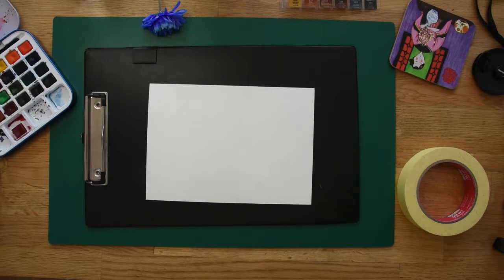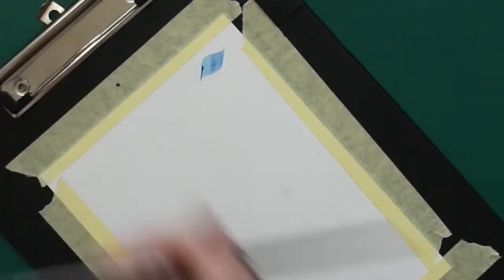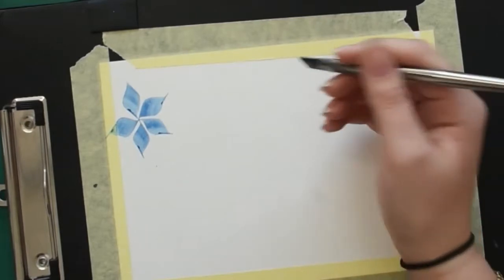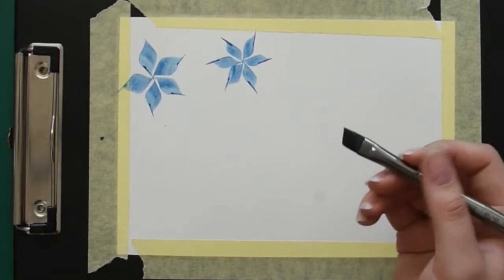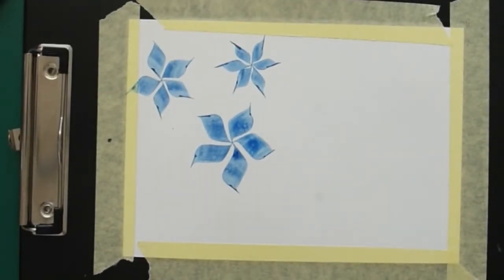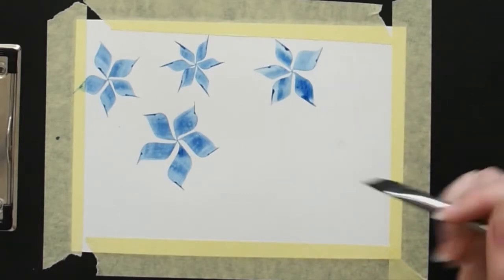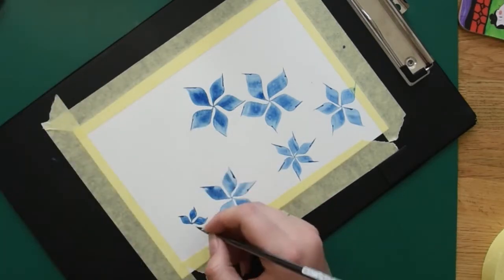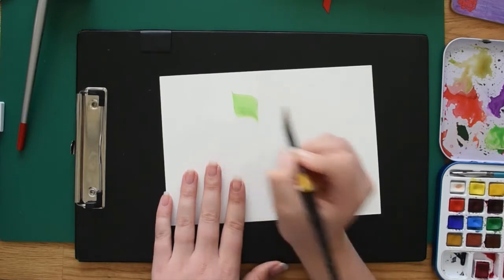Easy watercolor flower using triangle/wedge brush pt. 1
I'll introduce you to the triangle/wedge brush and show you how to make really easy flowers using watercolor.
This is my first video and the first views are not perfect, but a fourth out in the video the view improves and I'm making a part two where I have learned from my newbie mistakes.